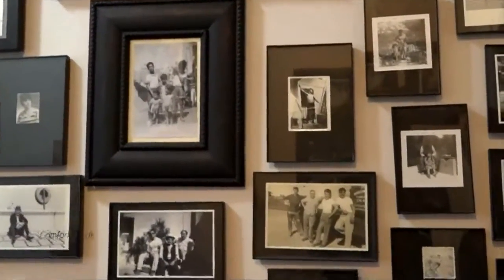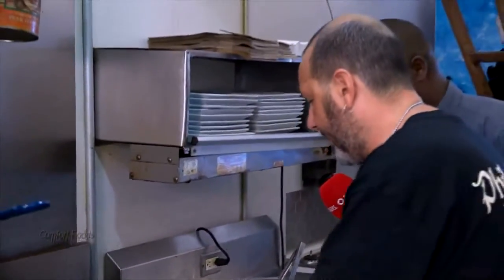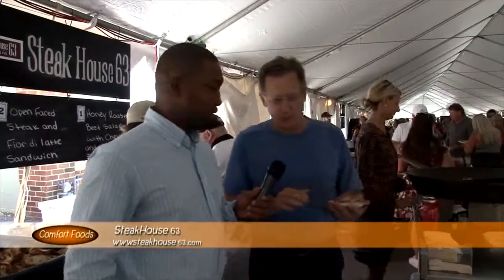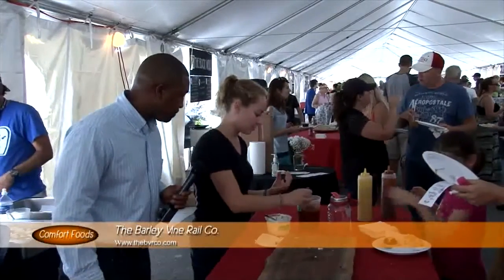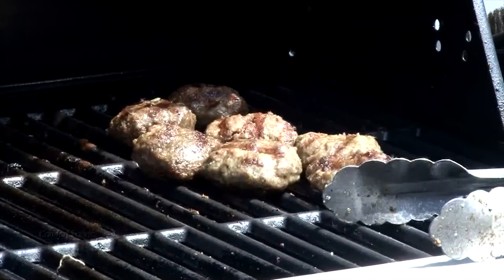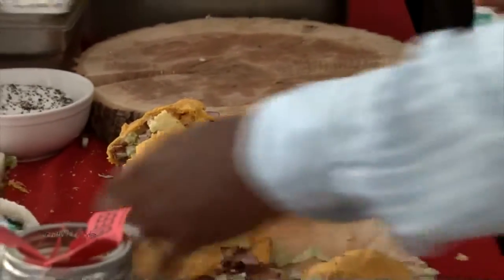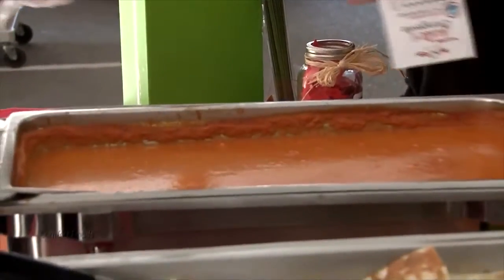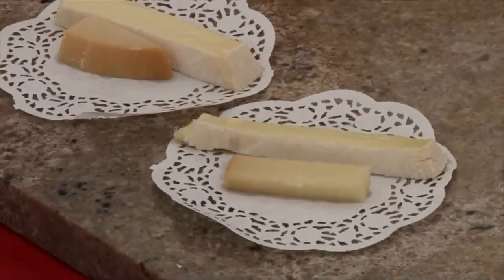Philadelphia Kitchen and Taste of Orangeville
On this edition we go behind the scenes of one of Orangeville's iconic food stops Philadelphia Kitchen with owners Joe and Michelle Lattari and then of to the Taste of Orangeville where we sample dishes from some of the areas top restaurants.